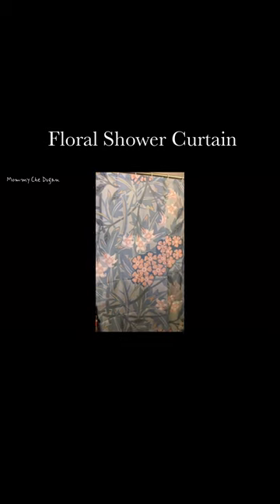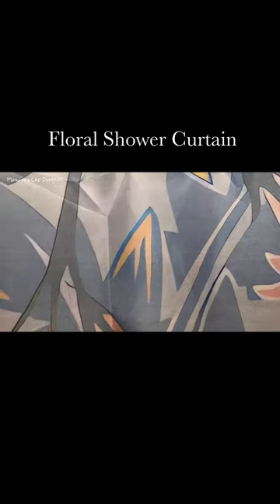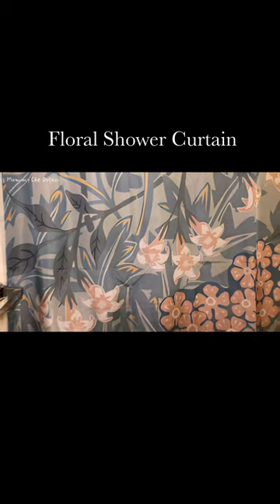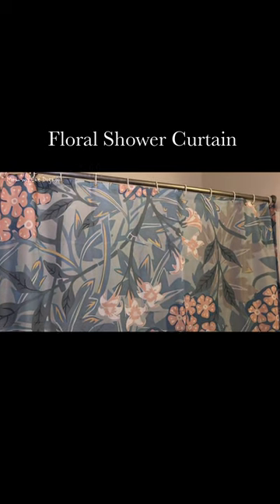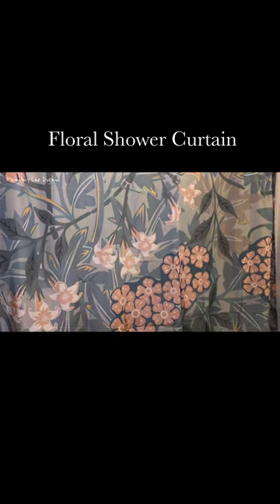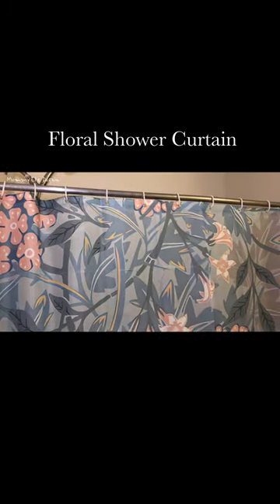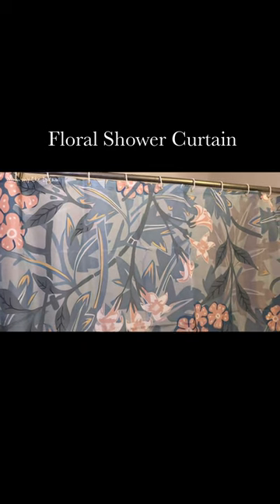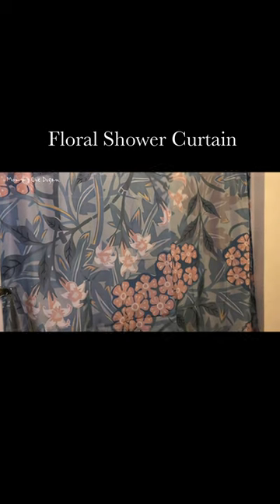Floral Shower Curtain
terosmile Floral Shower Curtain, Shower Curtain,Vintage Style Bath Curtain for Bathroom,Waterproof Polyester Fabric 72" Wx72 L-with Hooks

❤100% Polyester: Tips①Because the folding has a certain crease, it is better to iron it first.Will be more beautiful.②Because of the difference between browser settings and mobile phone resolution, and it is composed of three different shades colors, the actual color may be slightly different.
❤PREMIUM QUALITY: The tight weave of the fabric and superior quality of the polyester yarns provide this curtain with a firm, smooth texture, which promotes water bead formation and is made to withstand damp, moisture-rich bathroom environments; This polyester gray shower curtain with a geometric ogee pattern add a vibrant and crisp test brighten your bathroom up. The fabric shower curtain provides perfect privacy and decorative appeal. Decorating your bathroom, take a surprise to your life.
❤REINFORCED BUTTONHOLES: Reinforced button holes work with most types of shower hooks and rings for quick and simple installation; Top hem is reinforced to hold up to long term use; This shower curtain is perfect for anyone wanting to add some fun and whimsy to their shower - use at home, apartment, condo, hotel, camper, RV, dorm room, school shower, athletic club, gym and everywhere else you need a reliable shower curtain or liner.
❤SIMPLE INSTALLATION: Each curtain contains 12 reinforced buttonholes that fit most standard shower hooks, and the generous size is sure to fit most bathtubs and shower stalls